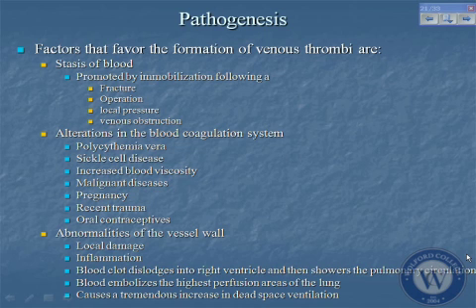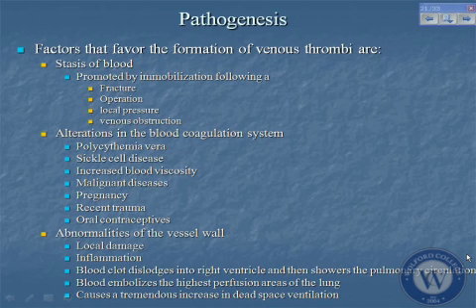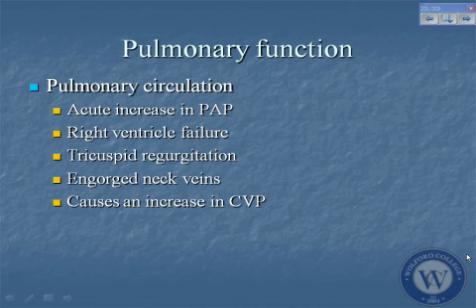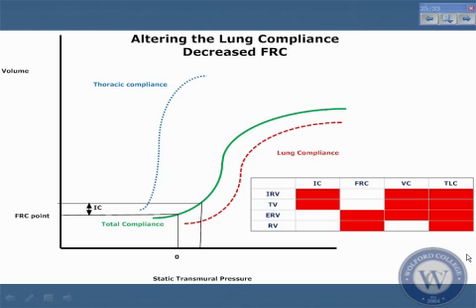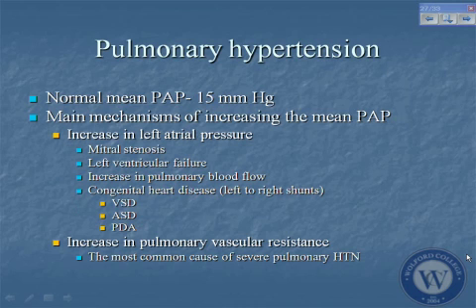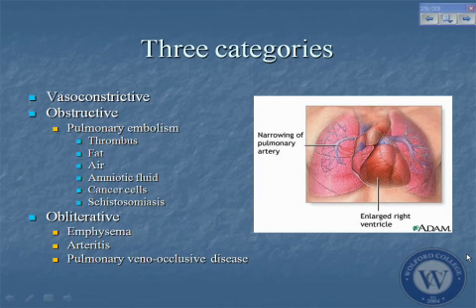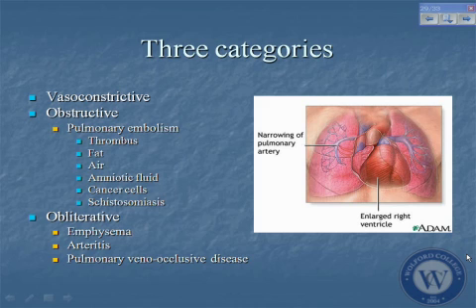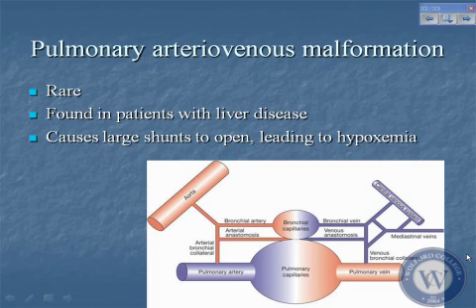Lect 8 Vascular Diseases